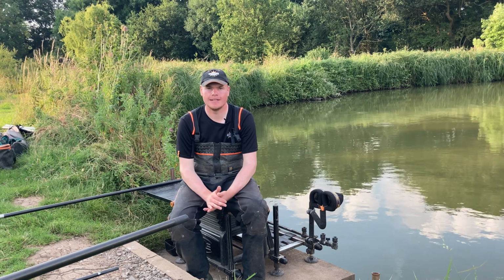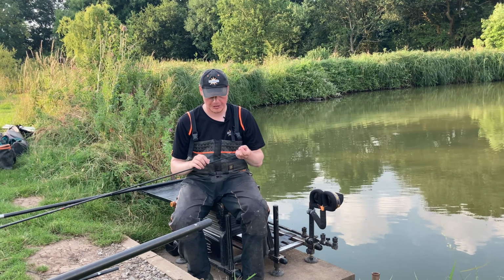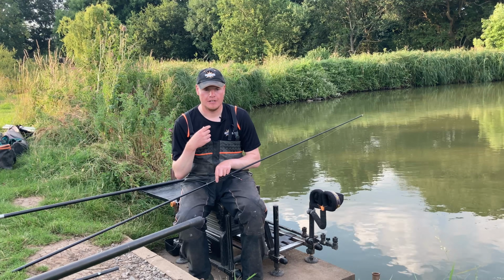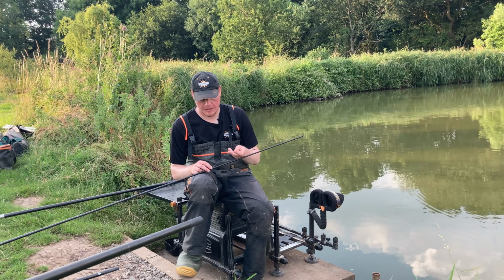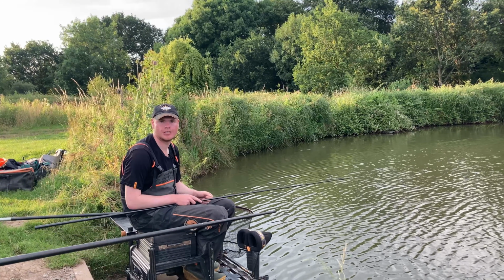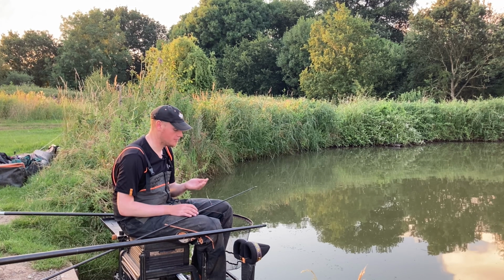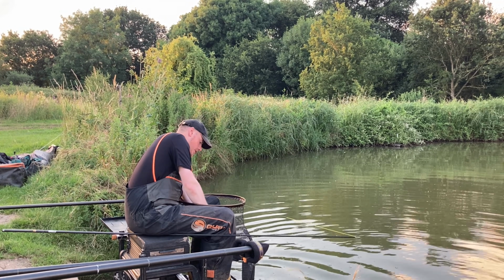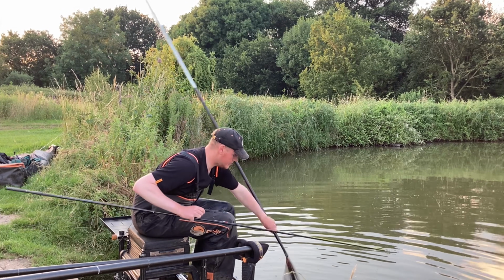How I Broke the Glebe fishery Match Record!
Sam Collett Talks you through his match where He broke the venue record and shows you how he did it.